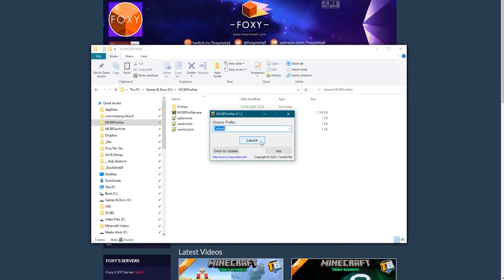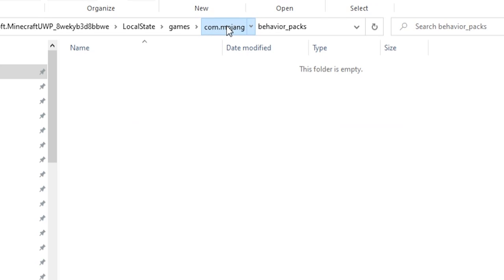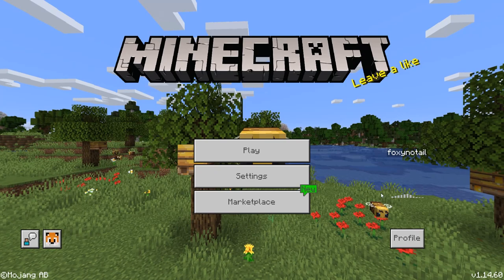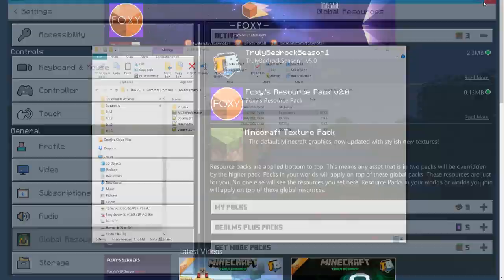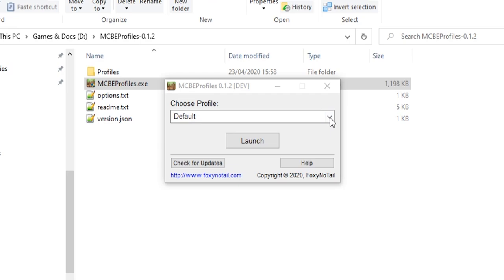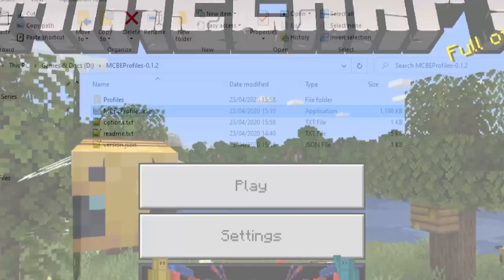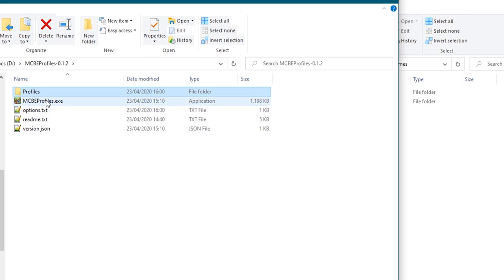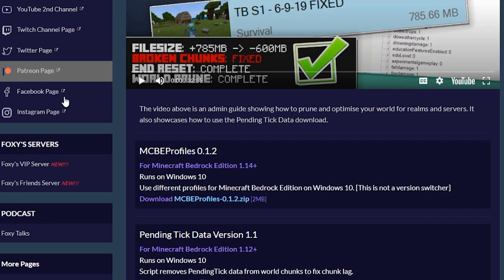Profile Switcher for MCPE [WINDOWS 10] | Minecraft Bedrock Edition Tutorial & Showcase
EASY TO INSTALL PROFILE SWITCHER FOR MINECRAFT BEDROCK ON WINDOWS 10
Minecraft Launcher for MCPE
Windows 10 Only - This is not for Mobile / Console

Download and install this minecraft app that will enable you to switch between completely unique Minecraft profiles.

Installation instructions can be found in the video and inside the software.

This software allows you to set up multiple profiles for Minecraft Bedrock on Windows 10 devices. Each profile can contain unique worlds, settings, packs and other data.

No more losing your data when you uninstall minecraft. Save your worlds in any drive or directory. Simple, easy way to launch Minecraft.

This is not a version switcher. The version switcher (MCBESwitcher) is coming soon.